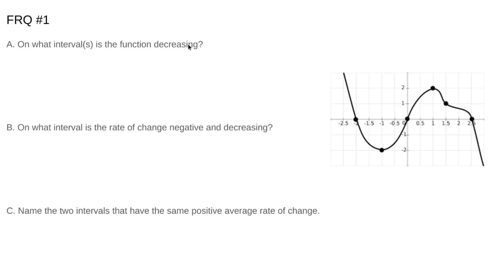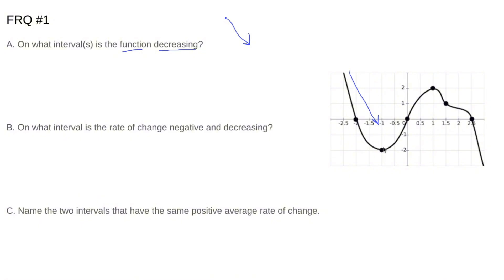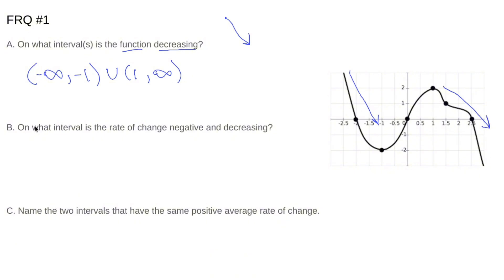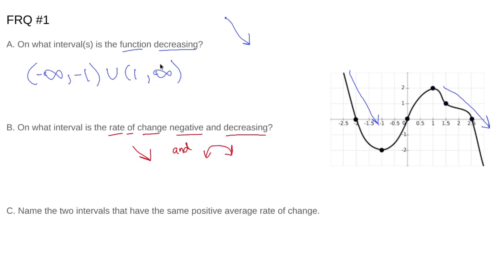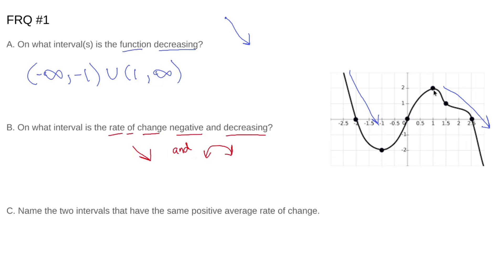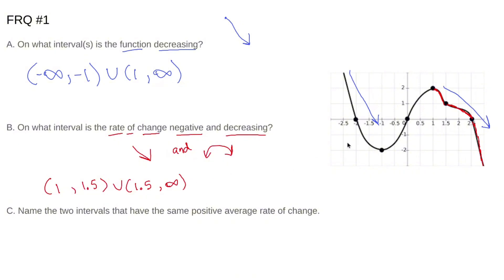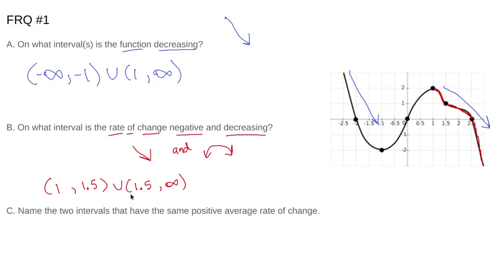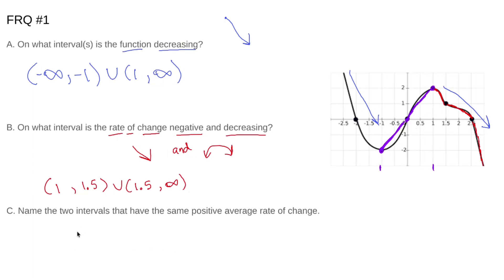AP Precalculus Practice Test: Unit 1 FRQ #1 Increasing/Decreasing, Concavity, Average Rate Change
In AP Precalculus, Unit 1, FRQ #1 typically involves analyzing a function to determine intervals of increase or decrease, concavity, and average rate of change. Here’s a breakdown of each aspect and how to approach it:

### 1. **Determining Intervals of Increase and Decrease**
   - To find where a function is increasing or decreasing, analyze the **slope** or **derivative** if it’s given or can be approximated.
   - Look for sections of the graph where the function values (y-values) rise or fall as \( x \) increases:
      - **Increasing Interval**: If \( f(x) \) rises as \( x \) moves to the right.
      - **Decreasing Interval**: If \( f(x) \) falls as \( x \) moves to the right.

### 2. **Determining Concavity**
   - **Concavity** describes how the slope changes—whether it’s curving upwards (concave up) or downwards (concave down).
      - **Concave Up**: If the slope increases as \( x \) increases (forming a U-shaped curve).
      - **Concave Down**: If the slope decreases as \( x \) increases (forming an inverted U-shaped curve).
   - For polynomial or other continuous functions, you might estimate concavity by examining the shape of the curve or second differences in values, if given.

### 3. **Average Rate of Change**
   - The **average rate of change** of a function \( f(x) \) over an interval \([a, b]\) is found by calculating:
     \frac{f(b) - f(a)}{b - a}
   - This formula gives the slope of the **secant line** between two points, \( (a, f(a)) \) and \( (b, f(b)) \), representing the average change in \( y \) over the change in \( x \) within that interval.
   - Plug in the values for \( f(a) \) and \( f(b) \) as well as \( a \) and \( b \) to find this rate.

For a Free Response Question (FRQ) on this topic, you might:
1. Identify intervals of increase and decrease by analyzing provided data or the function’s graph.
2. Describe concavity based on the curve’s shape or inflection points if available.
3. Calculate the average rate of change over a specified interval to show how the function’s values shift between two points.

Each of these steps builds a comprehensive picture of the function's behavior, helping you effectively analyze and describe its key features.

/ nickperich

Nick Perich
Norristown, Pa